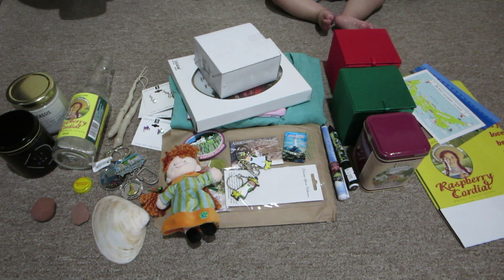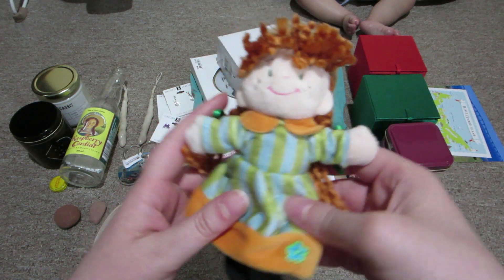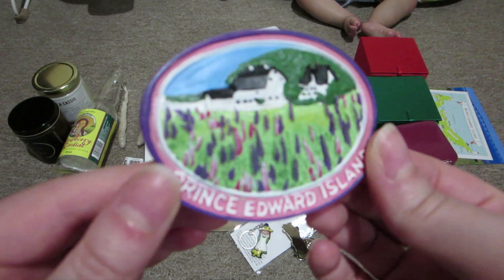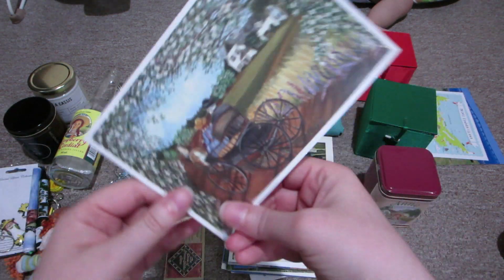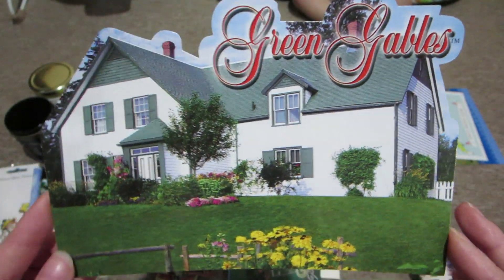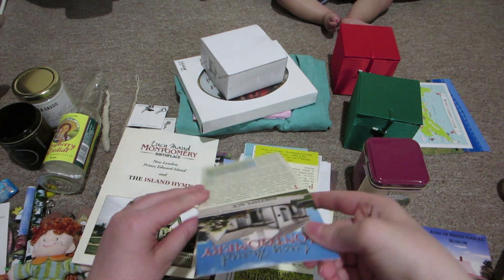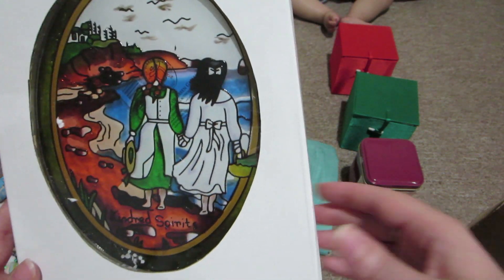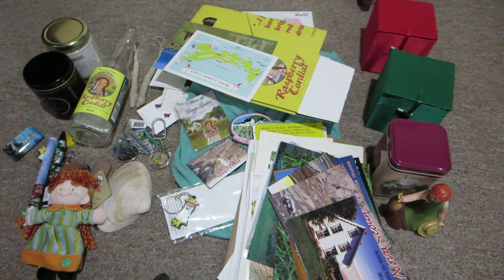PEI and Nova Scotia Haul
Showing things we bought in Prince Edward Island and Nova Scotia.